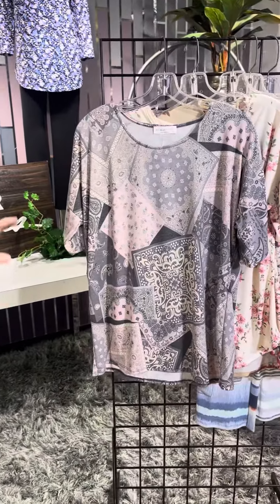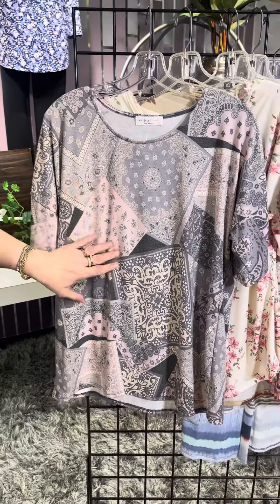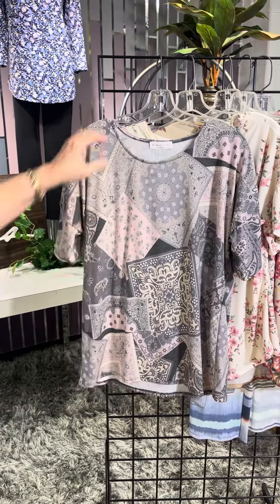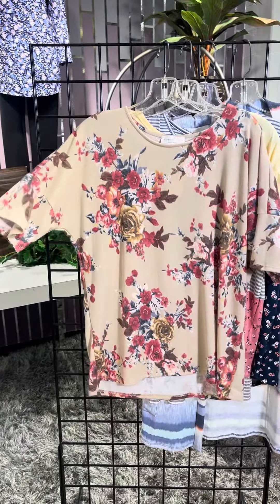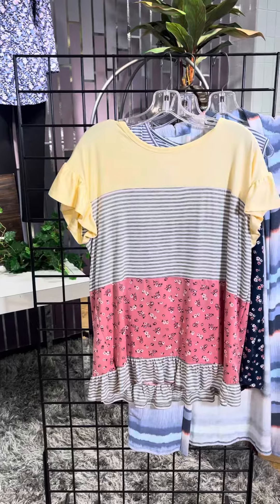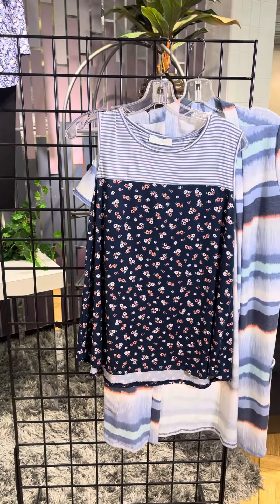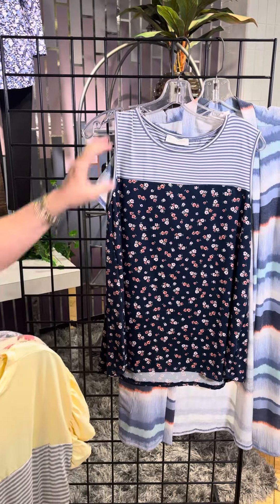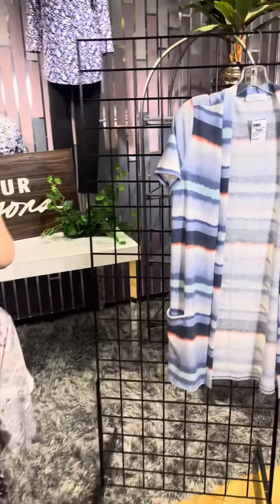Perfect Peach. Women's Fashion in Missy Sizes from FourSeasonsDirect.com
Four Seasons has the Perfect updated tops from Perfect Peach! Wear them 🌬️ now and wear them ☀️ later.

They say variety is the spice of life . . . well it's getting pretty 🌶️🌶️🌶️ spicy here! We've got tops in 🪅 Southwestern designs, Handkerchief Paisleys, 🌹🌹🌹 Vintage Florals and 💈 Stripes. We've got short sleeves, drop sleeves and 💄 girly ruffled sleeves.

And let's not forget the trendy short sleeved cardigan in tie dye 🦓 stripe with 🦘 pockets! It's well . . . Perfect!

Make sure YOU get a Perfect updated top (and cardi) from Perfect Peach. Visit Four Seasons or FourSeasonsDirect.com. 📱💻

Code SUN expires 4/162023